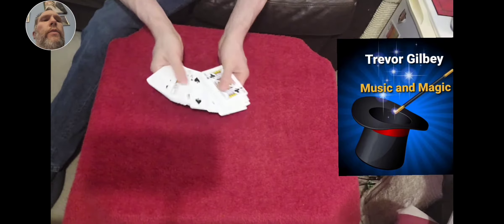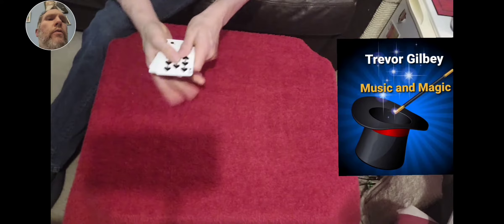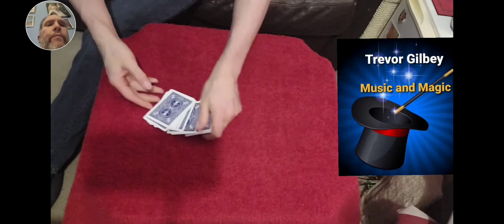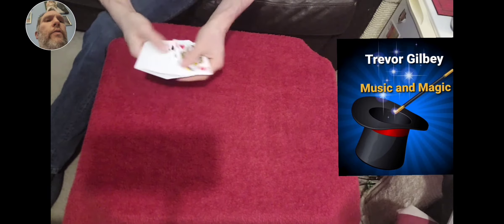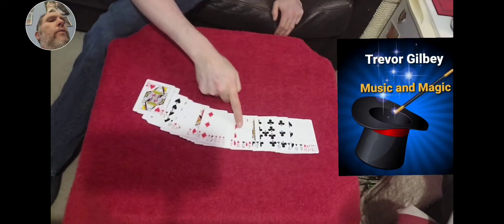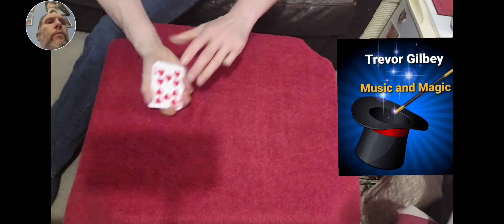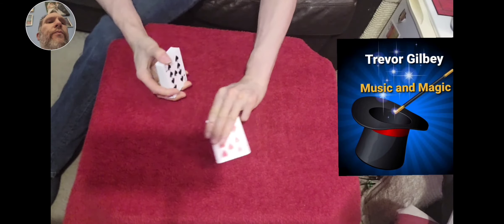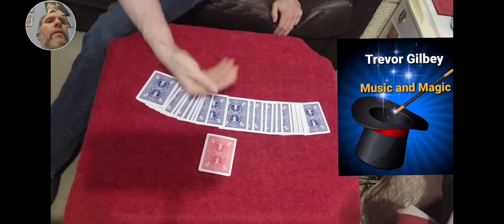New Wave Brainwave Magic Card Trick. From Trevor Gilbey.